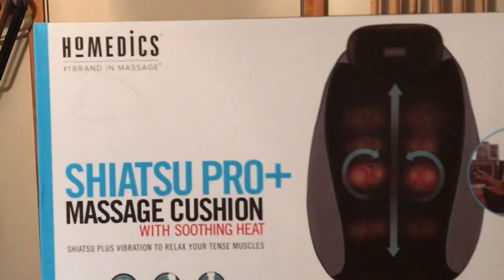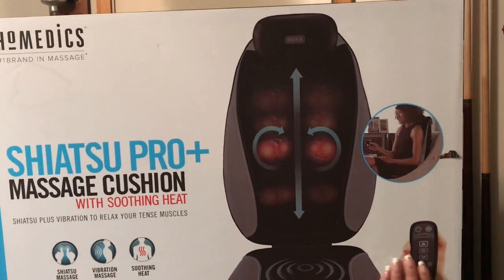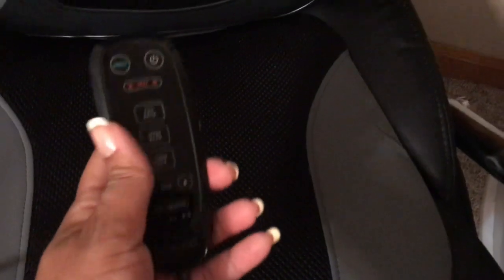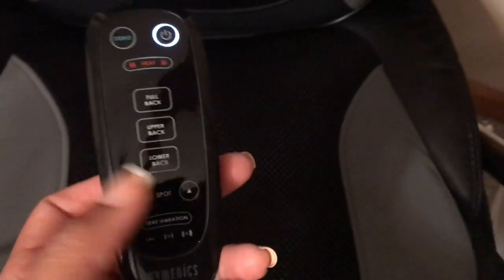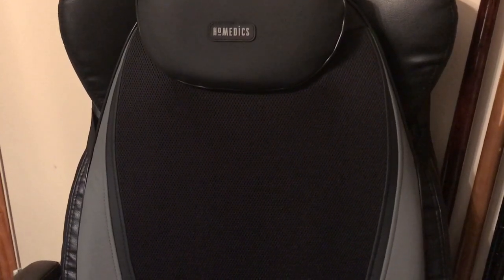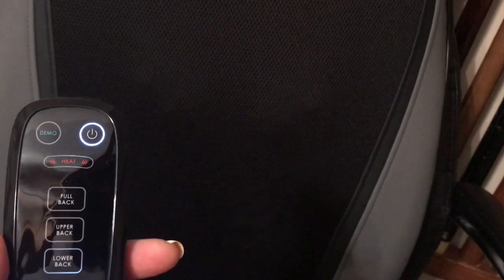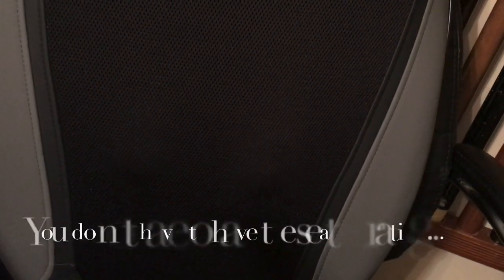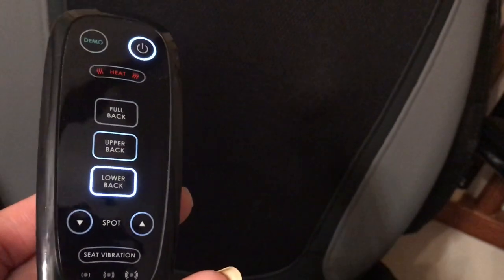HOMEDICS SHIATSU PRO PLUS HEATED MASSAGE CUSHION WITH HEAT AND VIBRATION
It’s the Homedics Shiatsu Pro+ Massage Cushion! This massage cushion or massage chair is very comfortable and easy to use. If you have back problems or even if you just love and want a good massage at any given time, this is the massage chair for you! This massage cushion has heat to add a relaxing massage element as well as vibration for comfort. Annndd… welcome to Tracie's Place! I'm Tracie, and I'm glad you've joined me for my new video! Also thumbs me up... "Like the Video!" LOL It helps me out in getting the video to more people who may want to see videos like these!

Homedics Shiatsu Pro+ Massage Cushion ~
Price At Time of Video Airing $82.99
*regular price is more and price could fluctuate

Tracie’s Place
Cincinnati, Ohio
                  45240